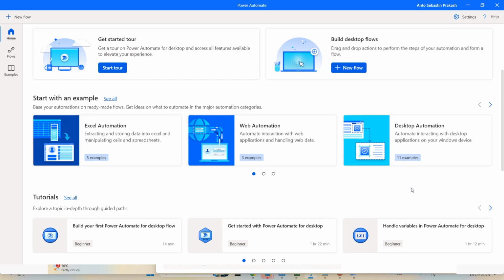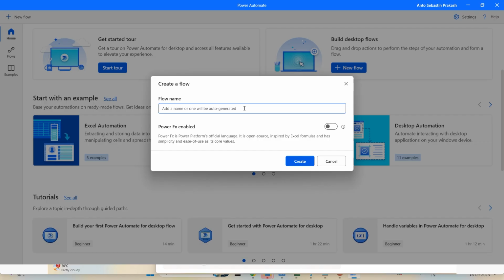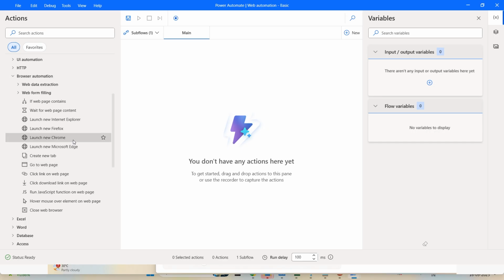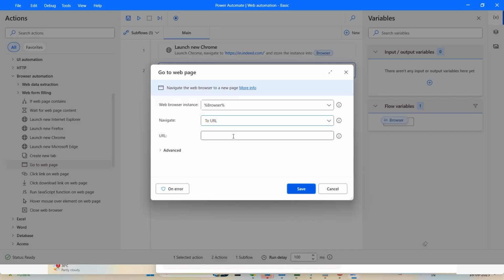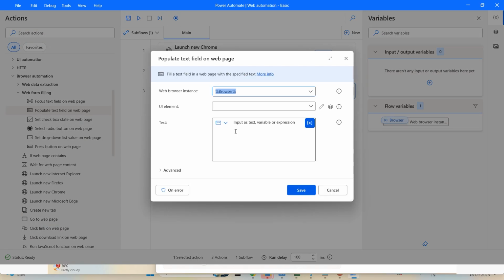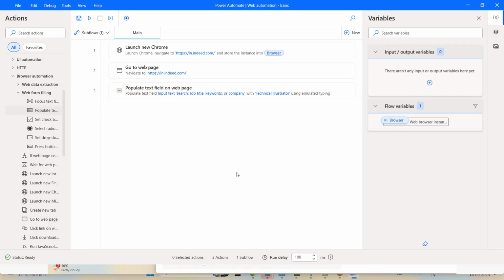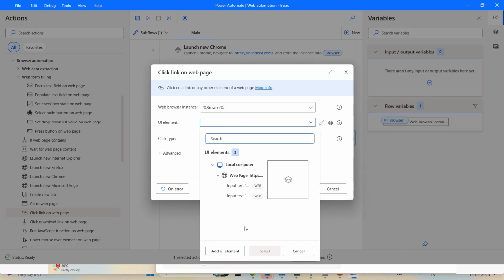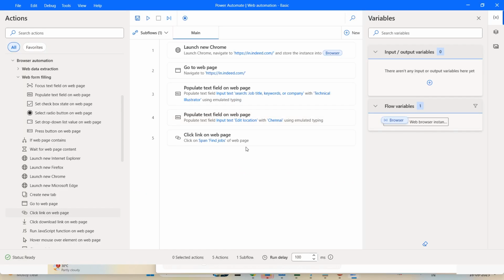Power Automation (Web automation) - Basic Tutorial | Lemurian Designs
Learn how to get started with Power Automate Desktop (Web Automation) in this basic tutorial. 🚀
In this video, I’ll show you step by step how to automate simple web tasks like opening a browser, copying data, and performing actions automatically without manual effort.

This tutorial is perfect for beginners who want to understand the basics of Power Automate and see how web automation can save time and reduce repetitive work.

👉 What you’ll learn:

Introduction to Power Automate Desktop

Setting up a basic web automation flow

Automating browser actions step by step

Filling data in websites automatically